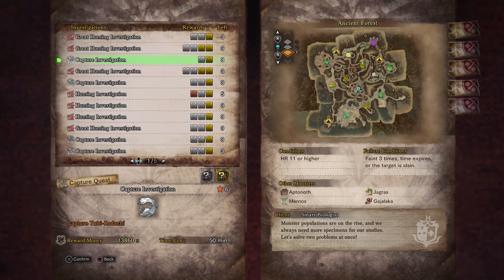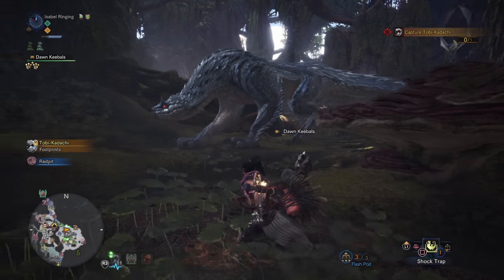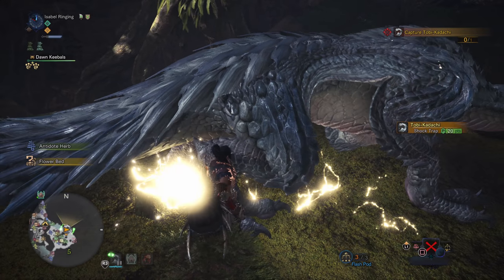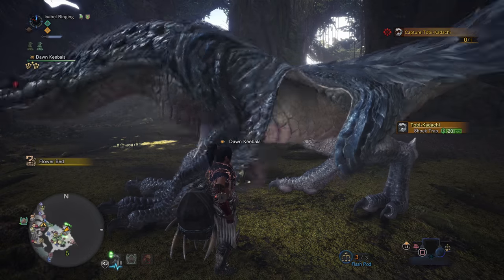Monster Hunter: World - How to Measure a Gold Crown Tobi Kadachi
MHW: How to Measure a Gold Crown Tobi Kadachi. My Gold Crown Tobi Kadachi Location was in the High Ancient Forest during a Hunting Investigation. This Tobi Kadachi is a Gold Crown which mean its up to 25% Bigger than its normal version.
Gold Crown Record 1586.63

Monster Hunter: World - Additional Gold Crowns

Mini Gold Crown

- Mini Gold Crown Great Jagras

- Mini Gold Crown Great Girros

- Mini Gold Crown Pink Rathian

- Mini Gold Crown Azure Rathalos

- Mini Gold Crown Black Diablos

- Mini Gold Crown Teostra (Elder Recess)

- Mini Gold Crown Teostra (Wildspire Waste)

- Mini Gold Crown Kushala Daora

- Mini Gold Crown Vaal Hazak

Gold Crown

- Gold Crown Teostra (Elder Recess)

- Gold Crown Teostra (Wildspire Waste)

Additional Endemic Life

- 4 Rare Pets Trophy / Achievement

Additional Guides

- How to Defeat a Tempered Kirin Solo